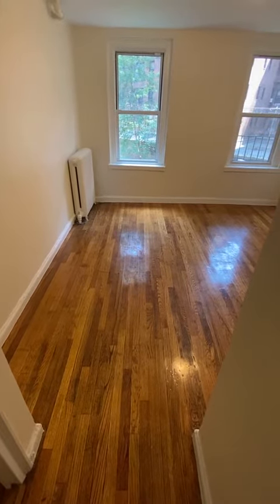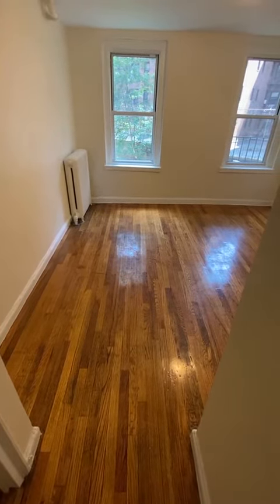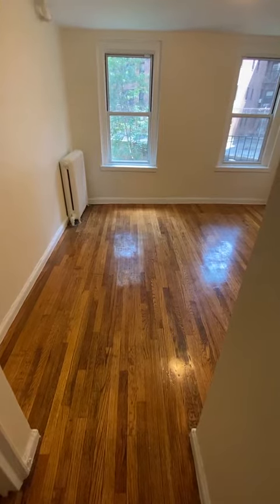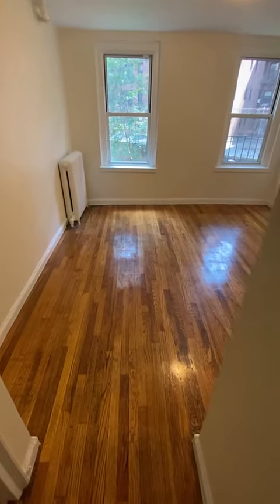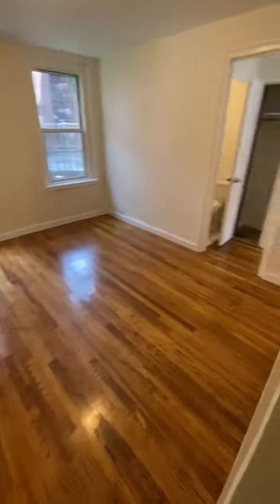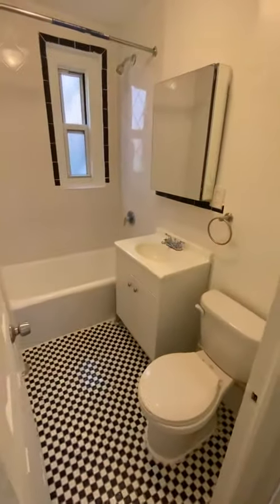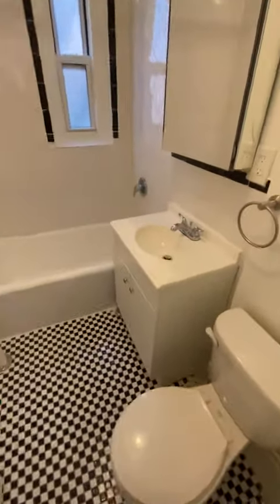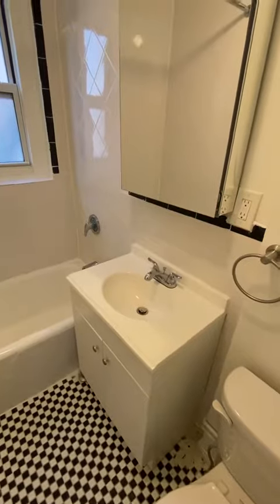34-47 H 23 1 bed 4 Closets